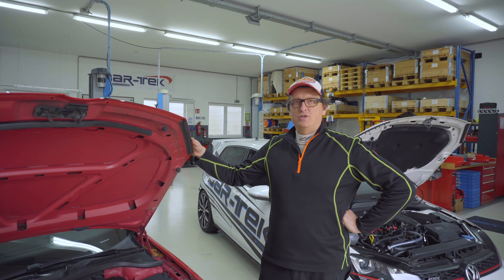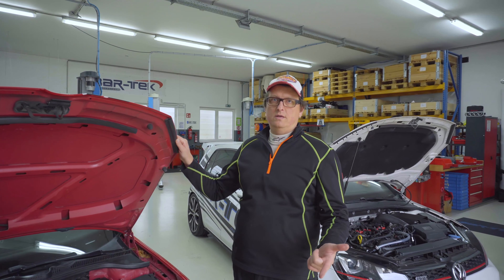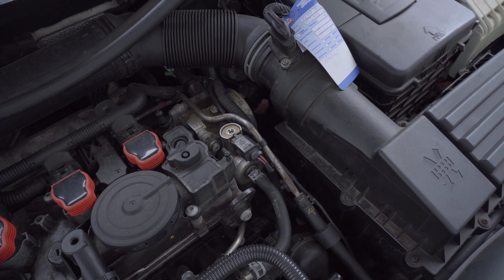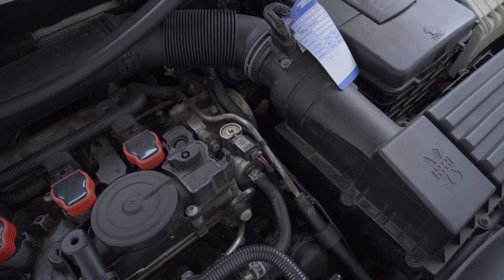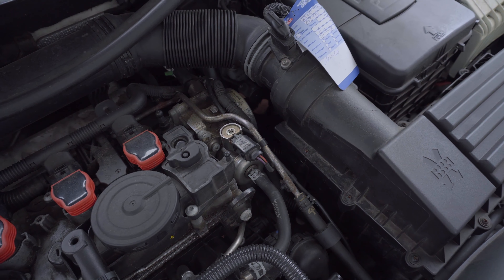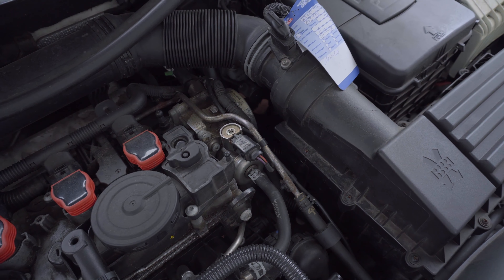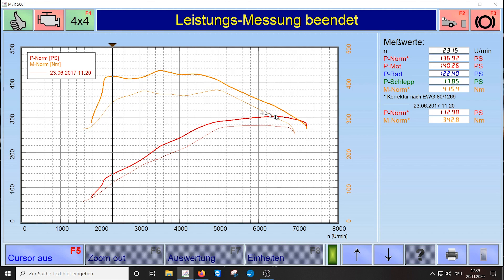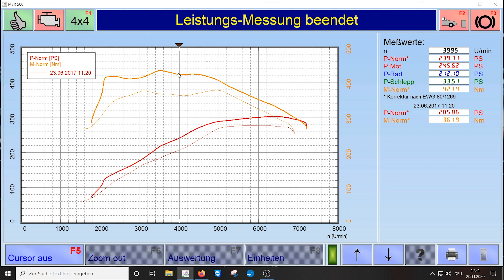Comparison: Golf Mark 6 vs. Golf Mark 7 | BAR-TEK® Motorsport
▶ Bartek compares the Golf Mark 6 with the Golf Mark 7 today and uses both models as examples to show you which Golf is best to tune and where problems can arise.

▶ What teething problems do the cars have? What should you pay attention to before buying? How much budget do you need?
Bartek answers these and other important questions in this video.

▶ What would you like to see next, what are you particularly interested in? Write it in the comments!

You have questions?